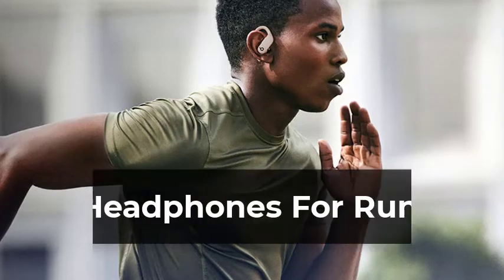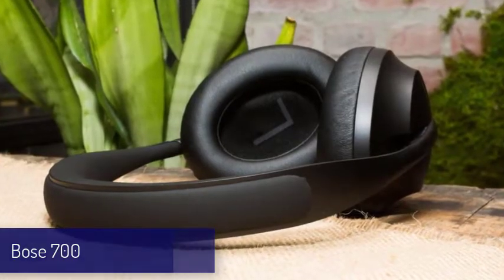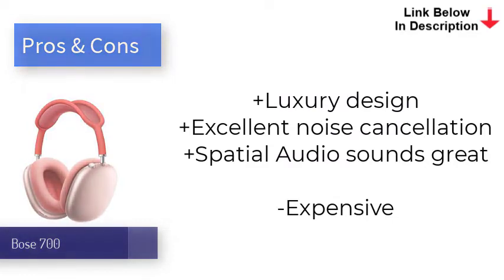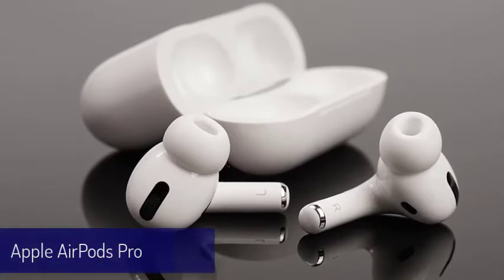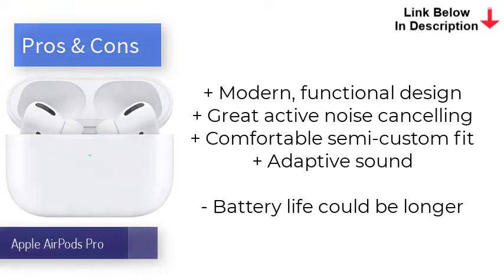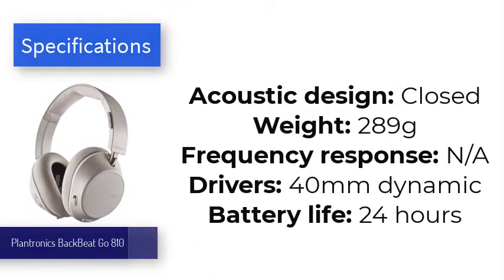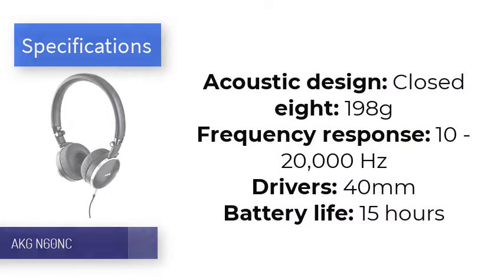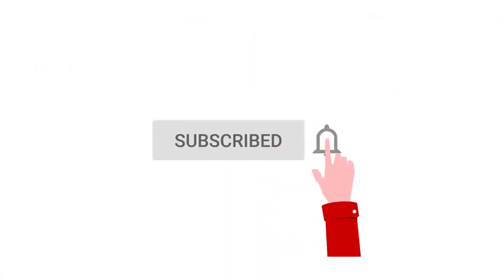Top 10 Best Headphone For Running To Buy Now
*** Link To Buy Headphone For Running***

Apple pro
Wilkins PX7

A pair of headphones can make or break a run. If they’re fiddly, uncomfortable, don’t fit or run out of juice before you’ve broken sweat, they can send your stress hormones skyrocketing and bring your outing to an abrupt, angry halt. But get them right, equipped to provide the feedback and beats you need to power your runs and they can be a core instrument in keeping you motivated. Here are Coach’s top earphones for running and, below, what to look, and listen, out for when buying yours.

We’ve spent considerable time testing and reviewing all the major wireless running headphones of the past few years, so we’re confident you won’t be disappointed with any of our picks below, but to help narrow it down further we’ve given a select few the accolade Editor’s Choice. These may not be completely perfect, but there’s either something that sets them apart from the pack, or they’re a pair we keep using long after we review them.

best headphones for Running,
budget headphones for Running ,
recommended headphones for Running ,
top headphones for Running ,
best headphones for  2022 Running,
headphones for Running.
top picks headphones for Running